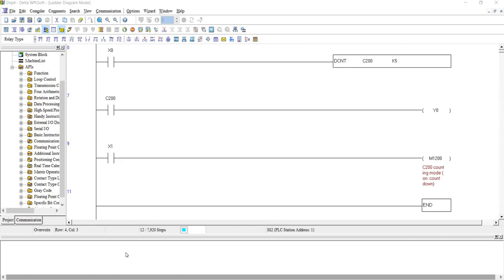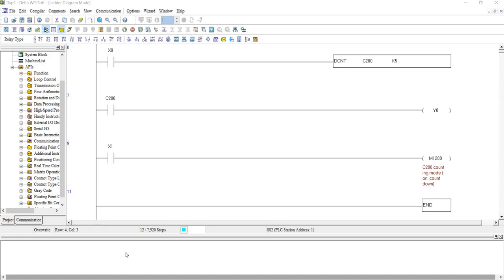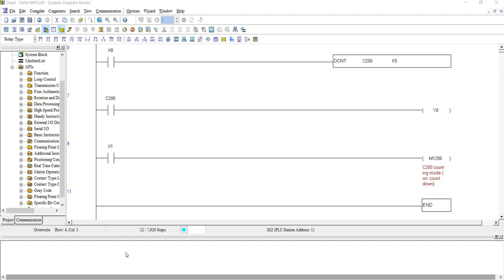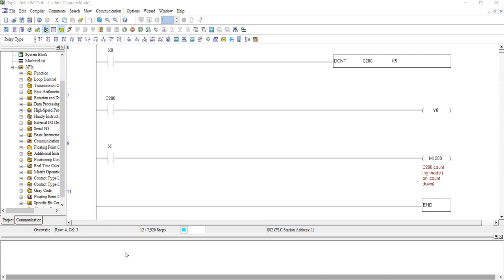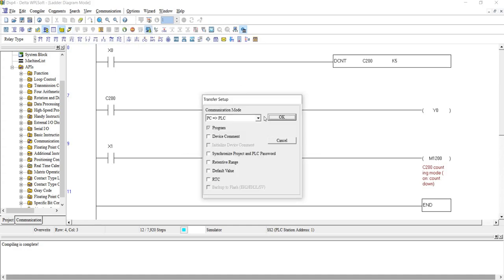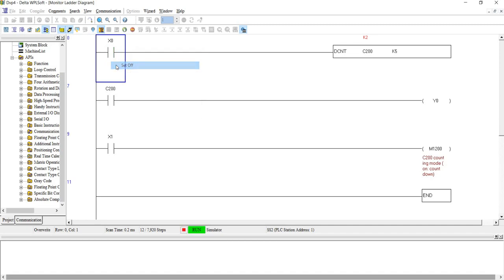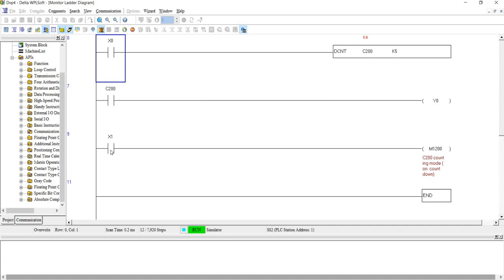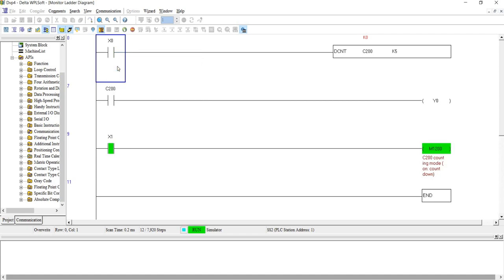Delta PLC UPDown counter working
Providing the best learning experience...
Delta PLC UPDown Counter..

For more details/admission Contact on 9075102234,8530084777,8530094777,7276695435,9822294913